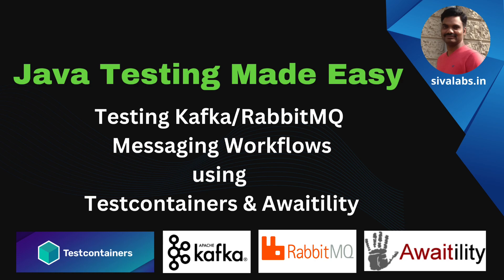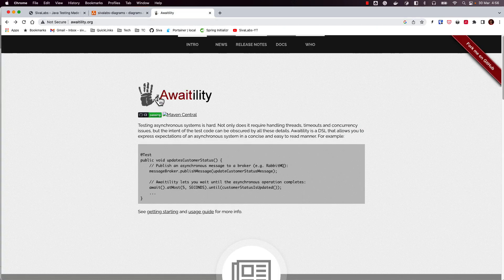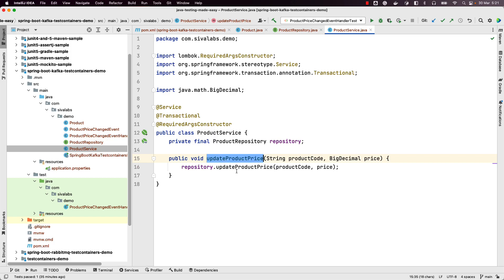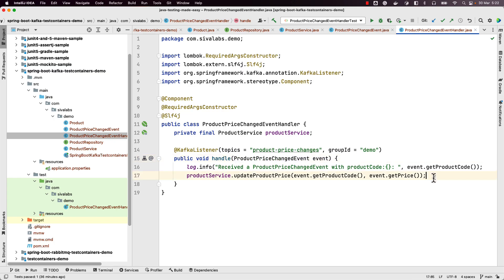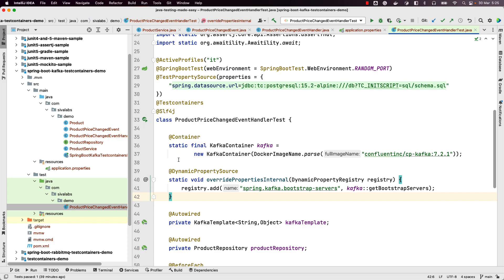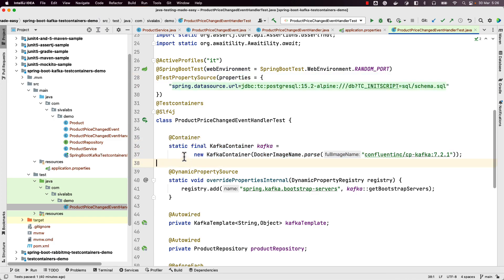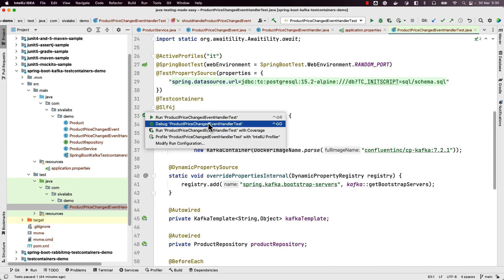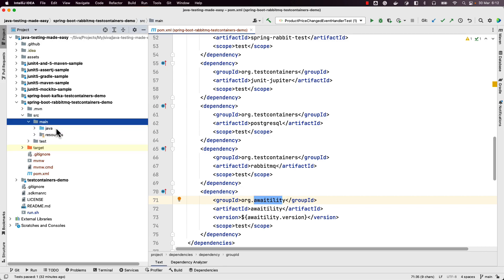Java Testing Made Easy: Testing Kafka, RabbitMQ Messaging Workflows using Testcontainers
In this video, we are going to explore how to write integration tests for testing Kafka, RabbitMQ Messaging Workflows using Testcontainers and Awaitility

Timestamps
00:00 Introduction to Testing Message-Driven Workflows
02:43 Testing Spring Boot Kafka Message Listeners using Testcontainers and Awaitility
13:04 Testing Spring Boot RabbitMQ Message Listeners using Testcontainers and Awaitility